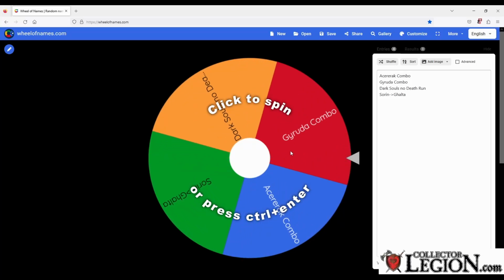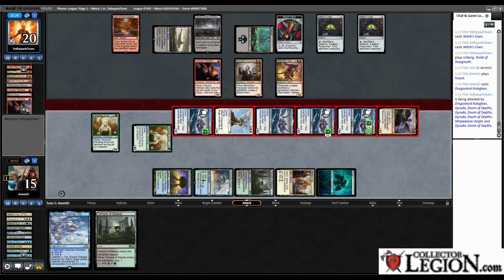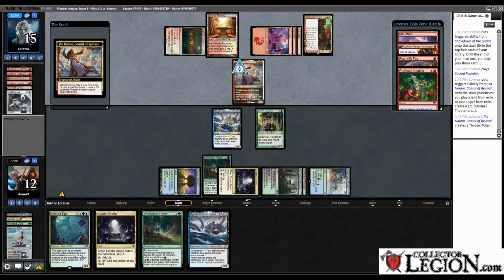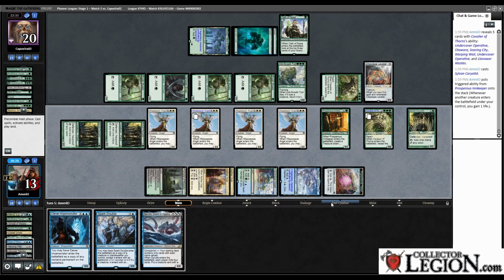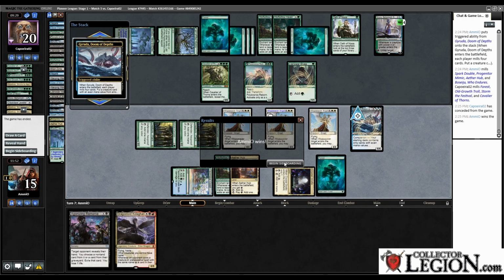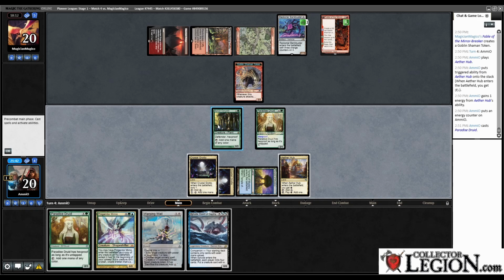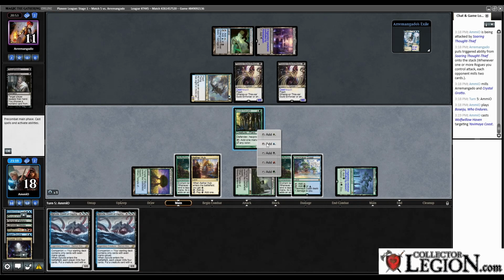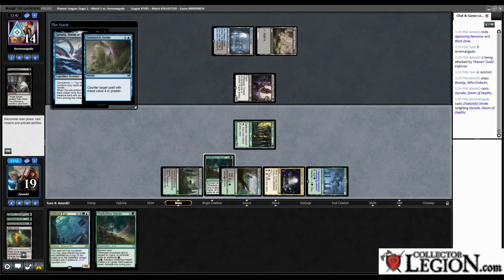Gyruda Combo | Pioneer Marathon 38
0:00 Deck Tech
5:15 Rakdos Sac
12:39 Boros Pia
19:02 Nykthos
35:12 Rakdos Midrange
44:43 Rogues
54:21 Wrap Up